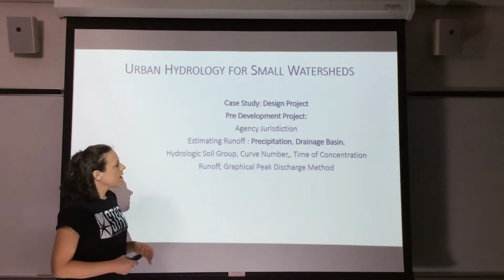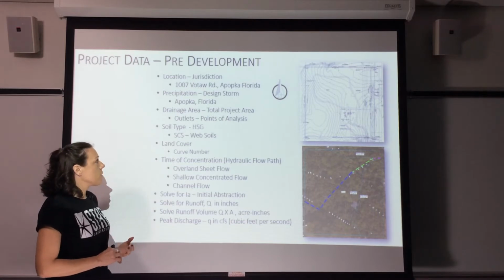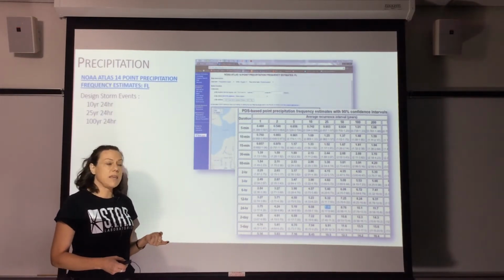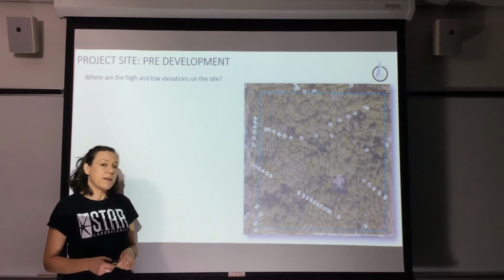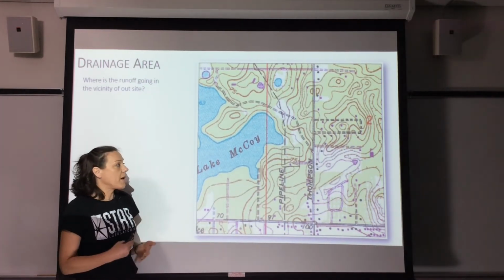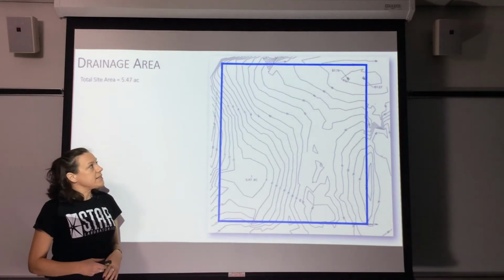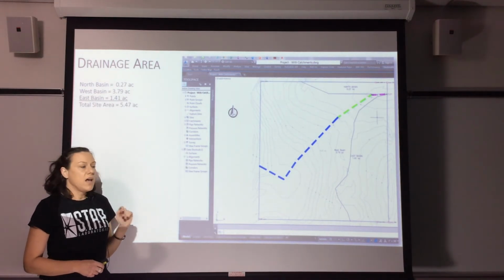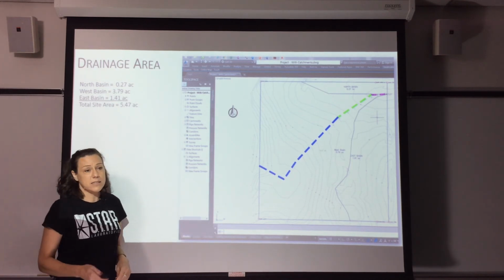Design Project Precipitation and Drainage Basin Pre Development